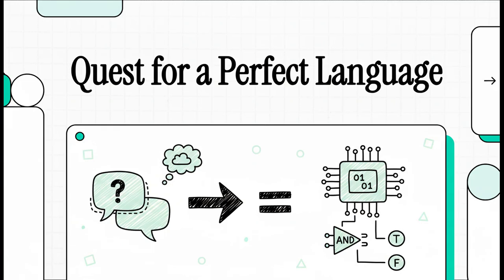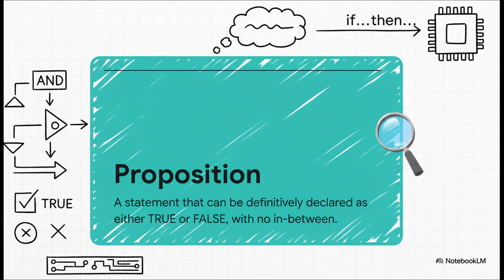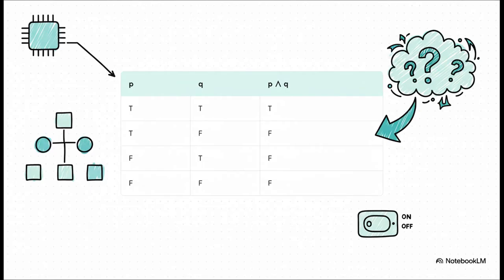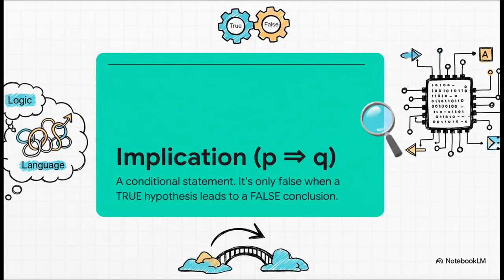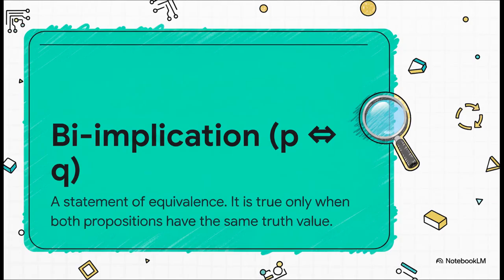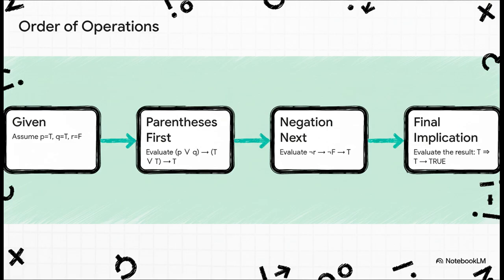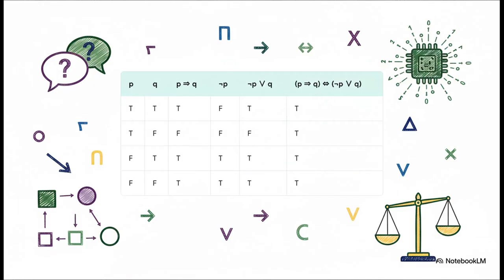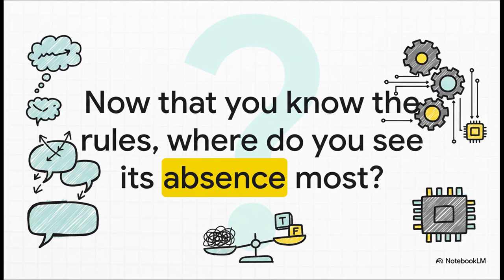AUB MATH 204: Why Formal Logic & Quantifiers Guarantee Valid Reasoning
Welcome, AUB students! This 7-minute video explores the philosophical idea of a "Perfect Language" by looking at its practical realization in Mathematical Logic—a fundamental component of your MATH 204 course.
Mathematical or symbolic logic serves as the analytical theory for the art of reasoning, aiming to systematize and codify principles of valid deduction. This formal language achieves versatility because it judges the correctness of a chain of reasoning solely on the basis of its form, and not its content.
In this Explainer, we cover the linguistic tools that build this "perfect" system:
• Propositions: The building blocks of any argument, defined as a sentence that possesses one single truth value (either True or False, but not both).
• Logical Connectives: Using operators like "and" (conjunction), "or" (disjunction, often inclusive), and "if...then" (implication) to combine propositions clearly.
• Quantifiers (∀ and ∃): These are essential for converting open statements (predicates) involving variables into definitive propositions.
    ◦ The Universal Quantifier (∀ - "for every" or "for all") asserts that a property holds true for every member of the domain.
    ◦ The Existential Quantifier (∃ - "there exists" or "for some") asserts that a property holds true for at least one member of the domain.
Understanding the structure and rules of logical language (how to negate quantifiers, for example) is crucial for developing clear and rigorous proofs in mathematics and analyzing complex arguments in the social sciences.